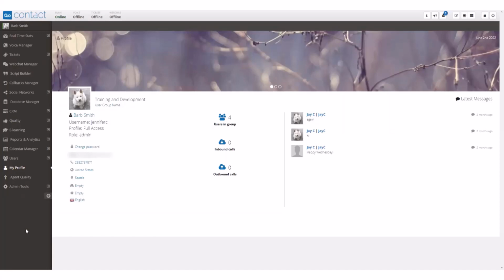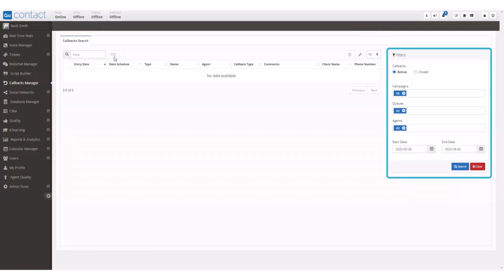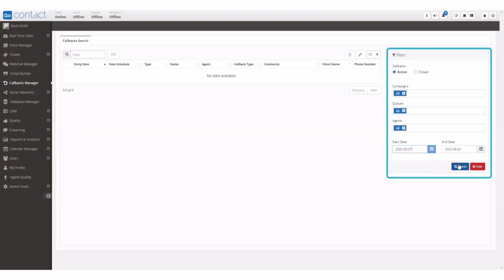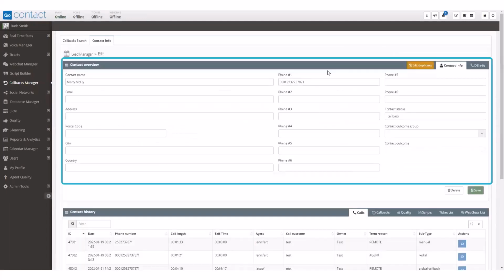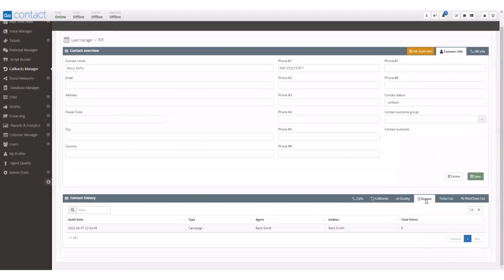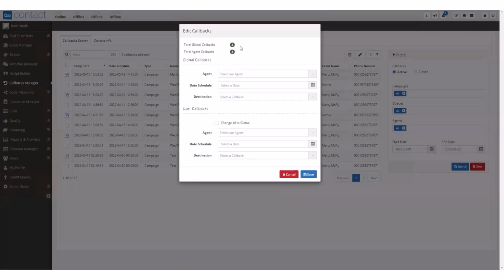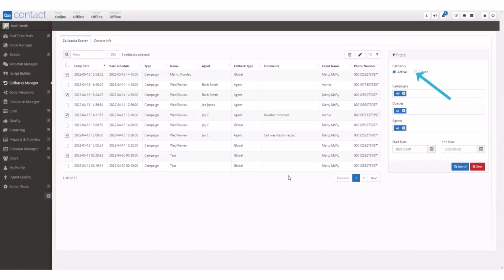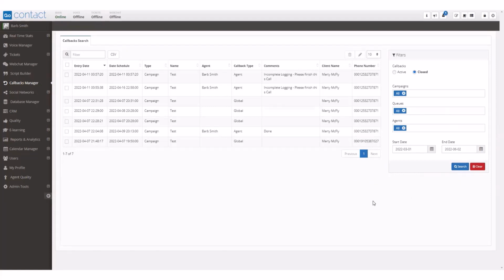GoContact - Level 3 - Supervisor Voice Channel Inbound Queues: 6. Callback Manager